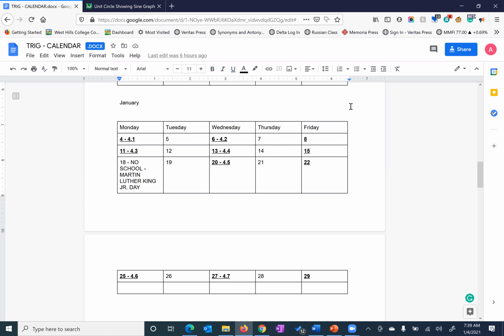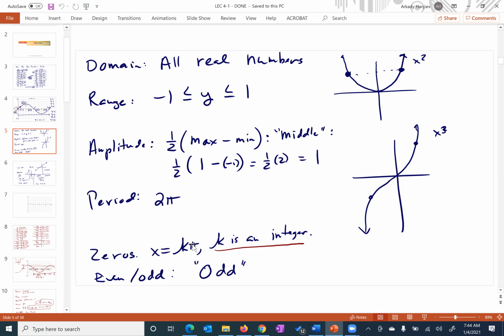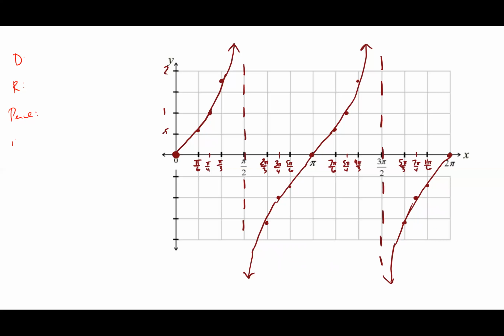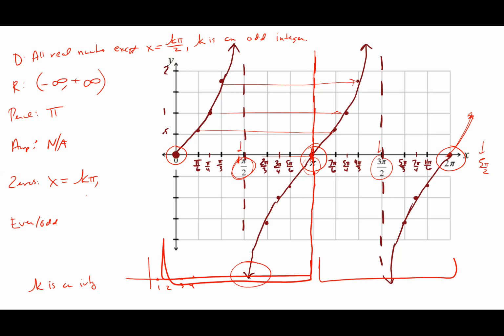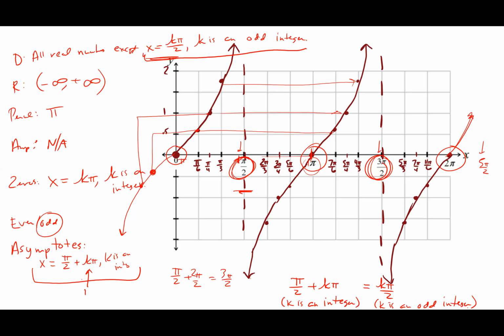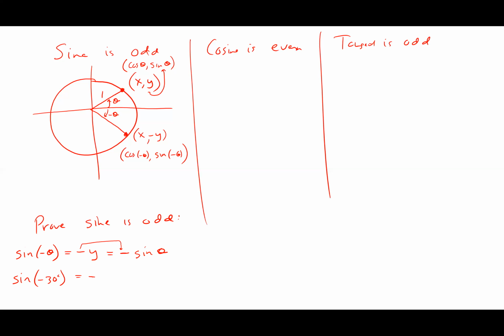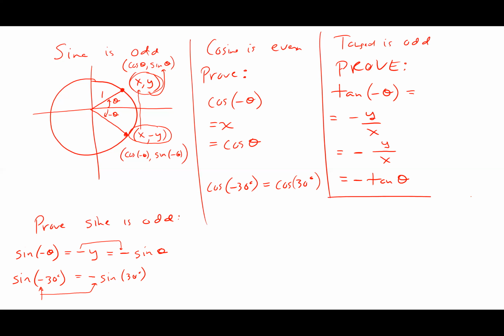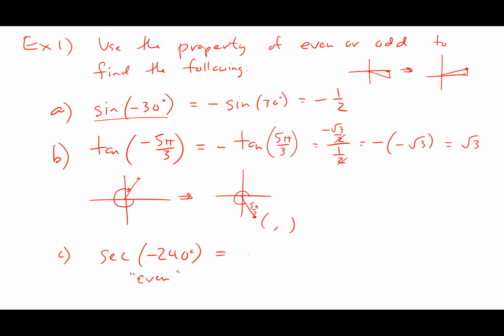TRIG - 1/4/2021 - 4.1